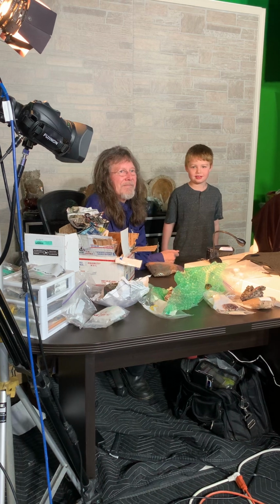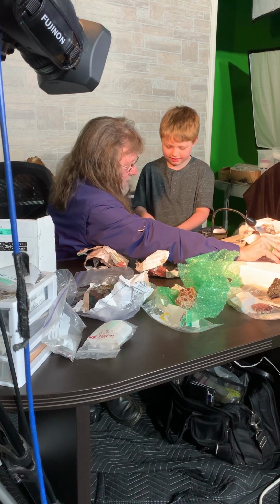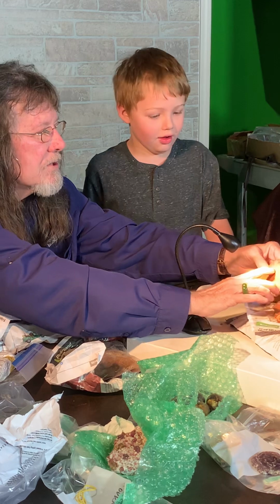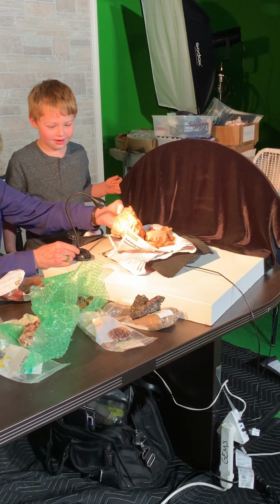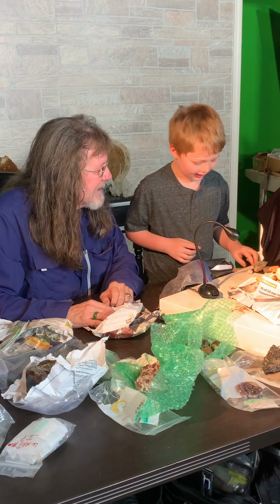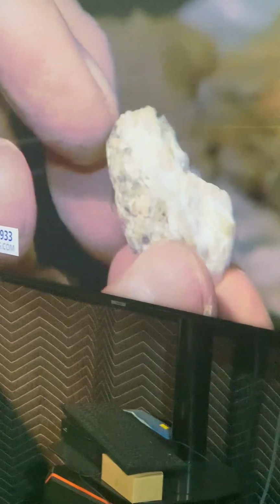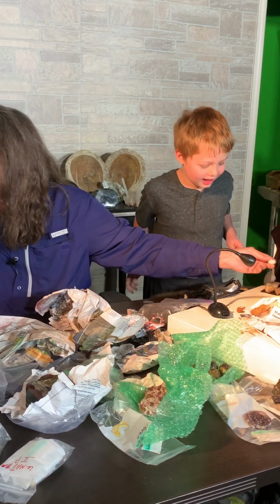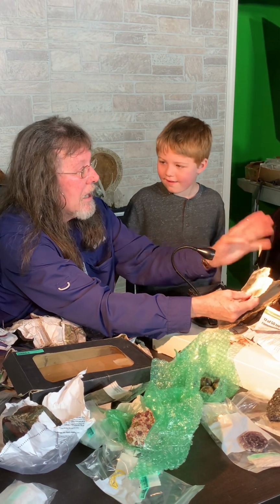March 13, 2025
This is Shawn’s show at gem shopping. He has shown a lot of support for corduroys interest in rocks and minerals. He appeared on the show one other time and a customer actually sent in some samples that she found in Arkansas where she lives. She wanted corduroy to pick some from the box so Sean put him on the show and allow him to open the boxes and pick which ones he wanted! What a blessing!
Yes